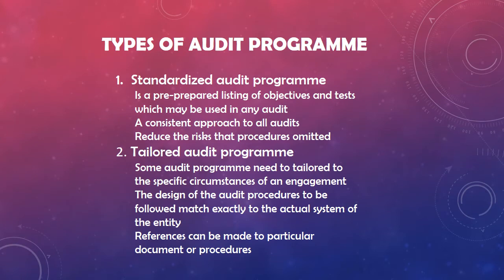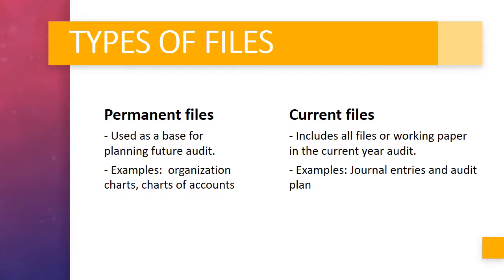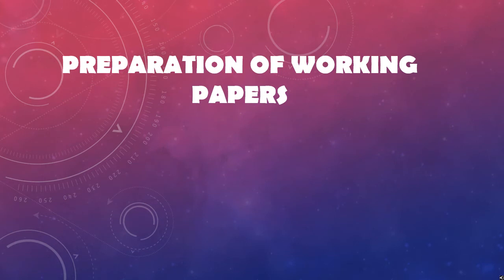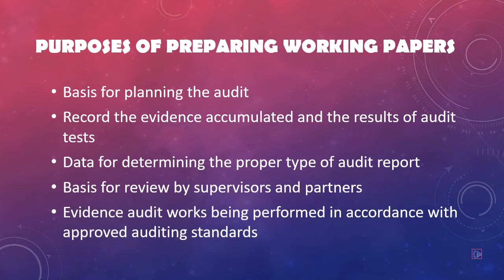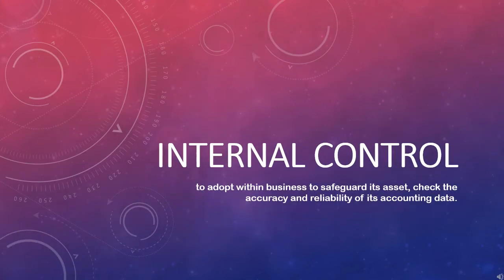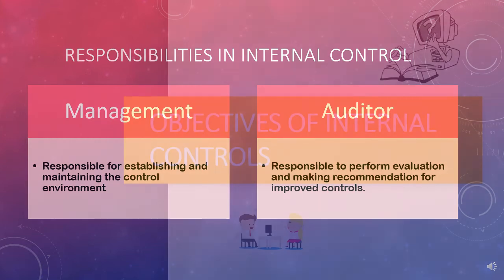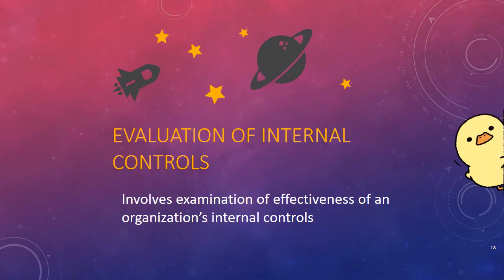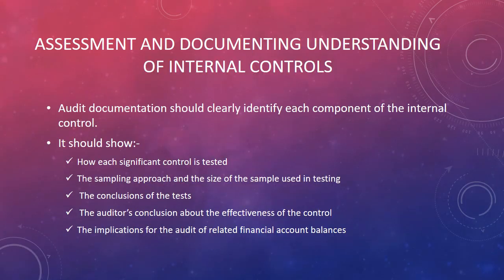AUDIT PLANNING AND FIELDWORK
AUDIT PROGRAMMING, AUDIT DOCUMENTATION, INTERNAL CONTROL, LETTER OF MANAGEMENT